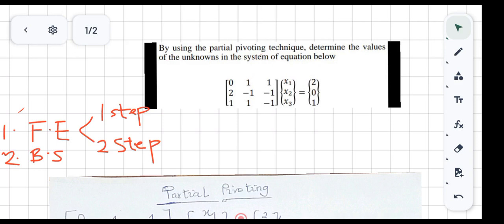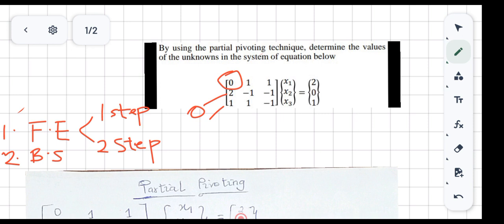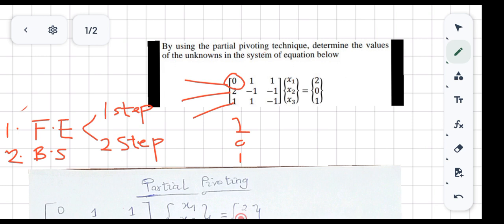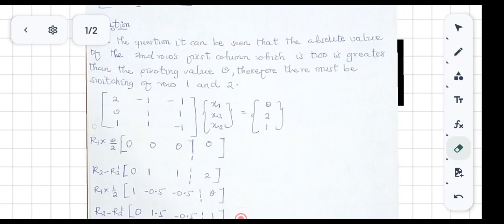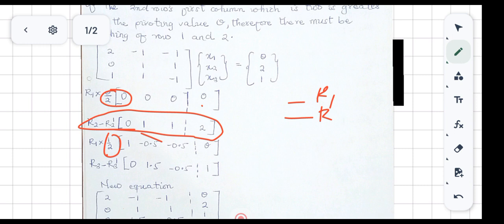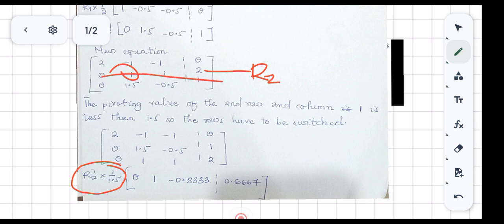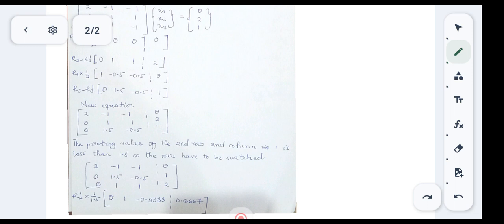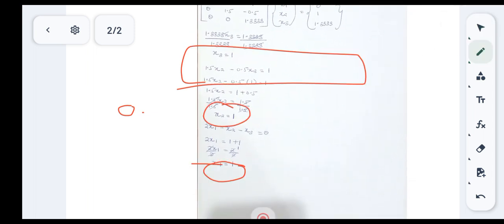partial pivoting Technique 💯💯